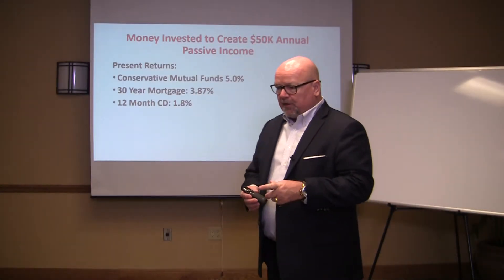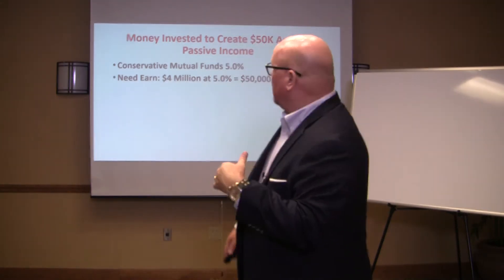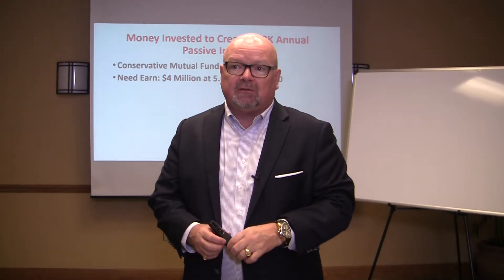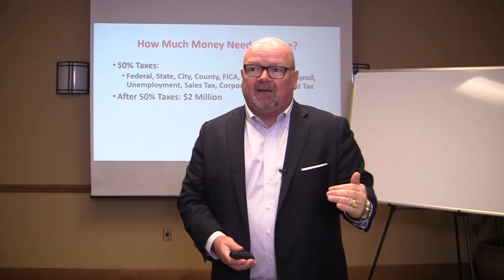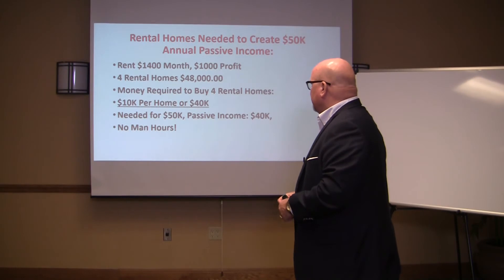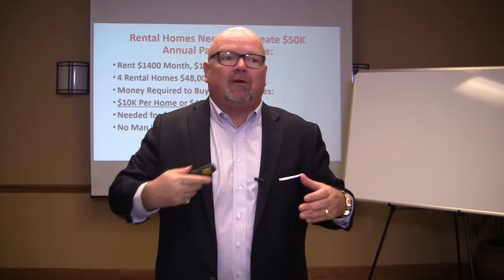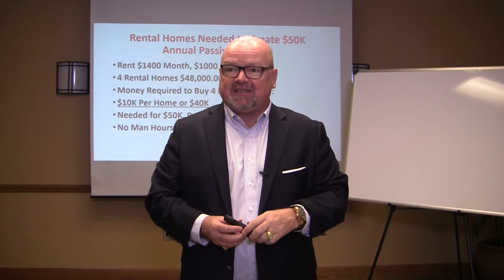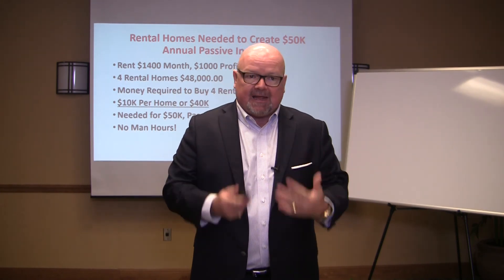Comparison Chiropractors $50K Investment vs Real Estate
How to Create a Highy Profitable Practice, Freedom Lifestyle and Wealth in 18 Months!